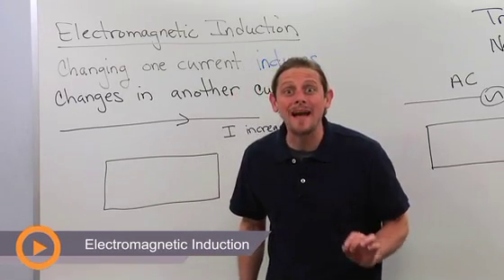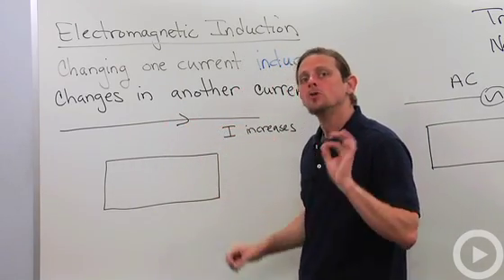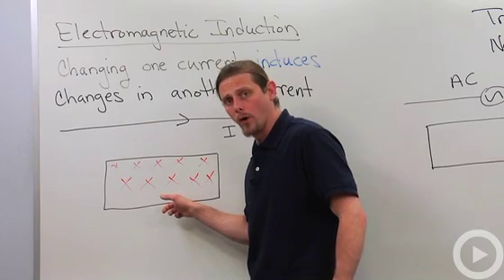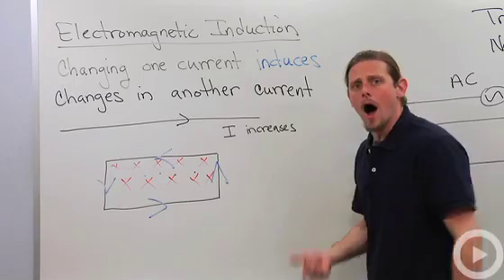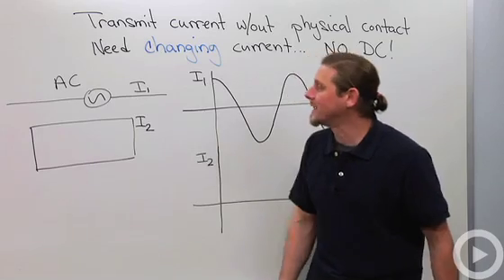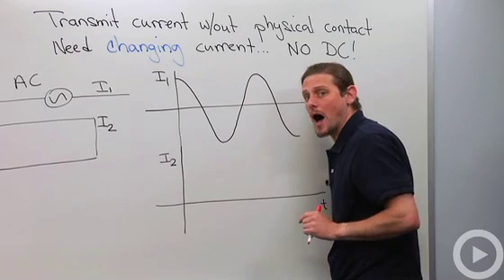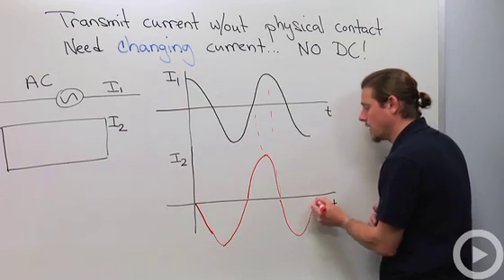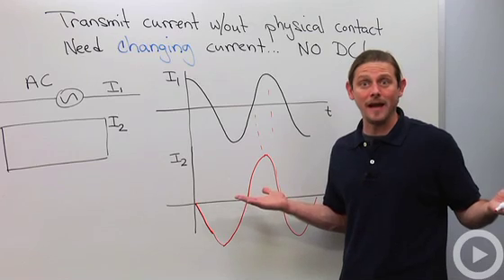Electromagnetic Induction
DOWNLOAD our FREE MOBILE APP FOR ALL PHYSICS VIDEOS